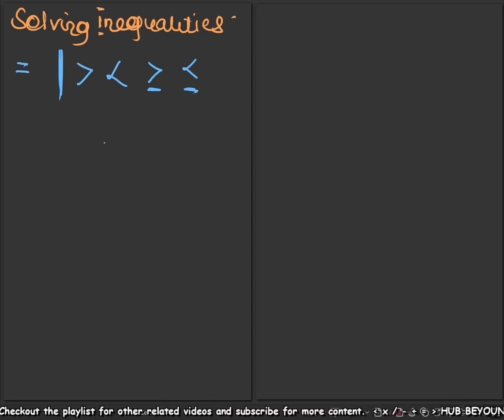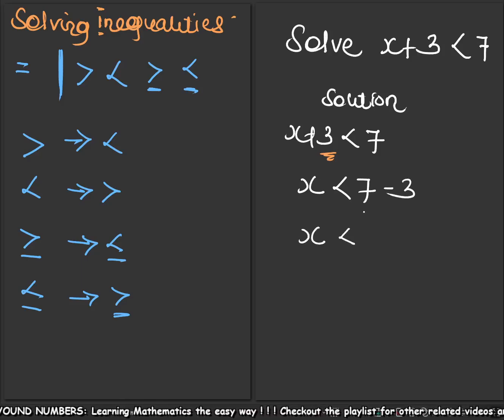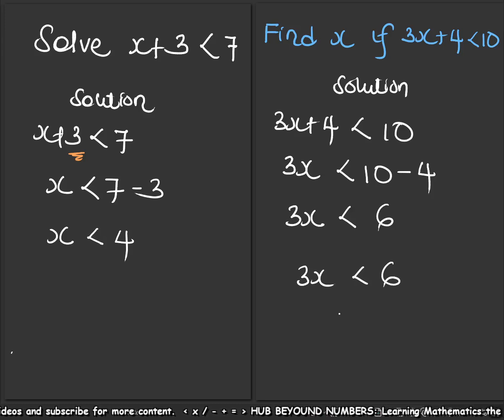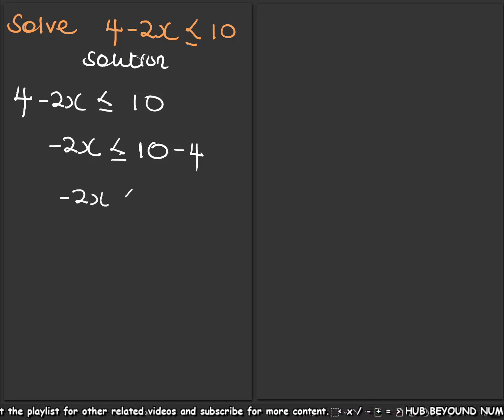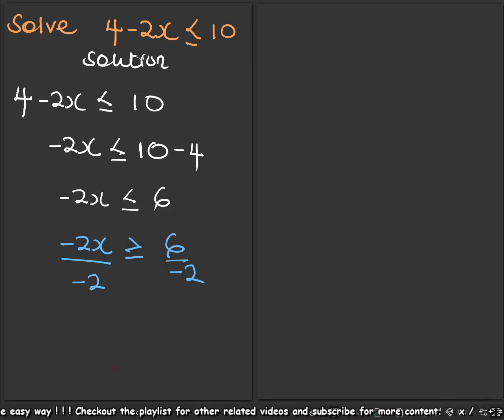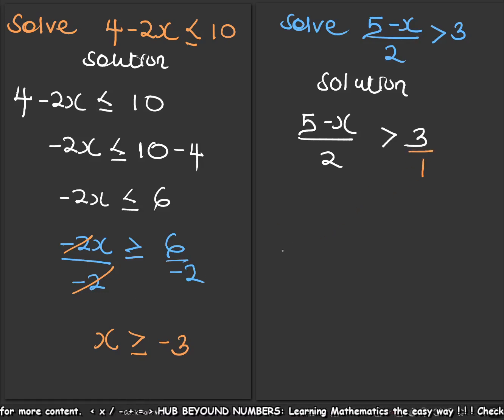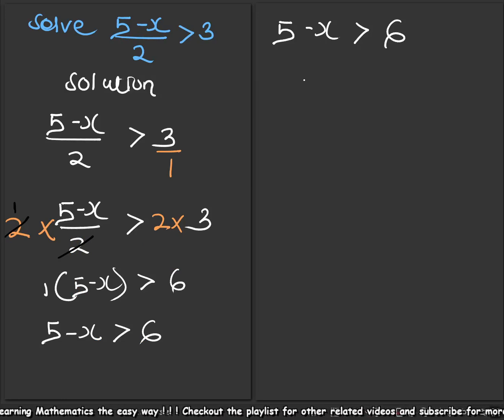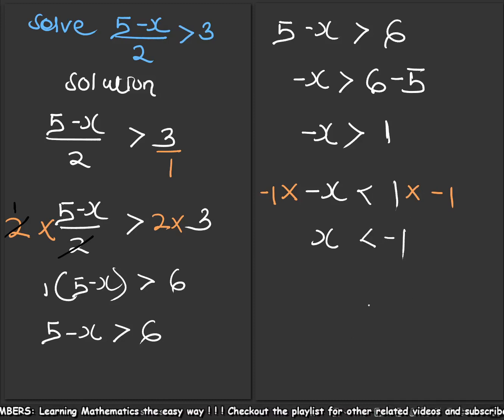Solving Inequalities Step by Step | Master the Basics Easily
In this video, we go beyond just plotting and focus on how to solve inequalities just like equations, but with a few important rules. You’ll learn how to isolate the variable and handle special cases when multiplying or dividing by negative numbers.

This video is essential for BECE & WAEC candidates and any student who wants to confidently solve algebraic inequalities.

📘 What you’ll learn:

How to solve one-step and two-step inequalities

The special rule when multiplying or dividing by negatives

Writing and simplifying inequality statements